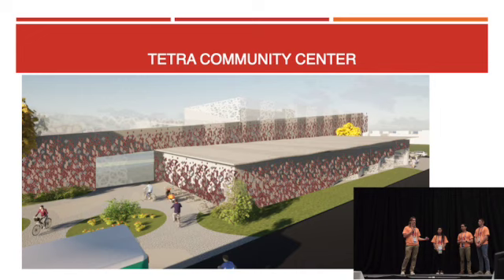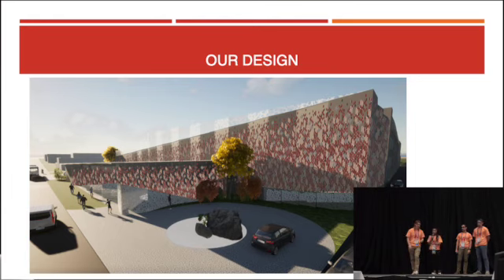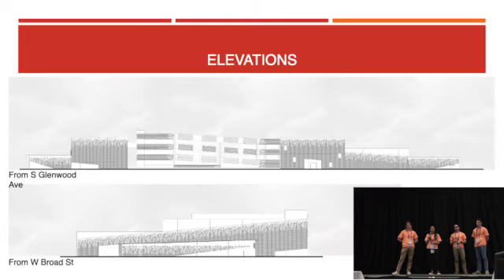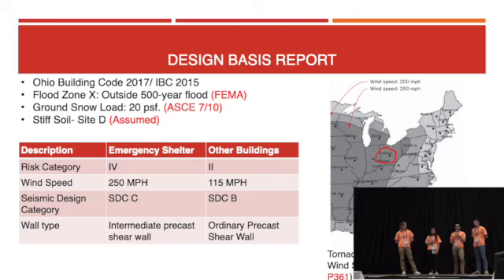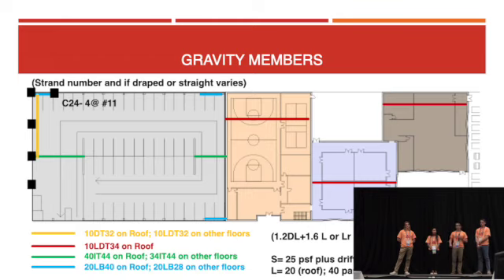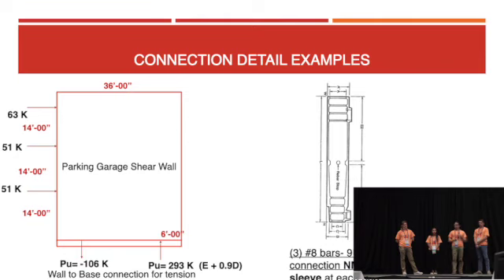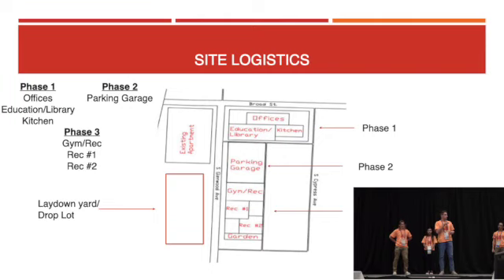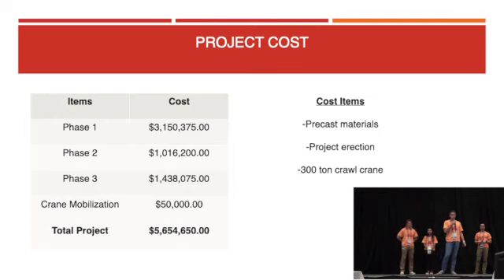2023 Team Metromont Presentation SD 480p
The 2023 Team for Metromont gives its presentation for Project Precast during the 2023 Precast Show in Columbus Ohio.